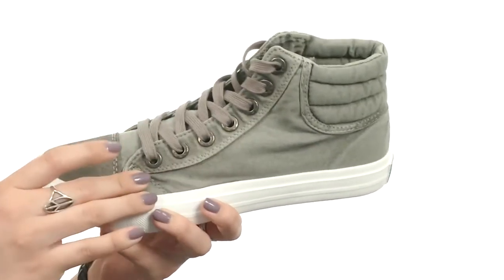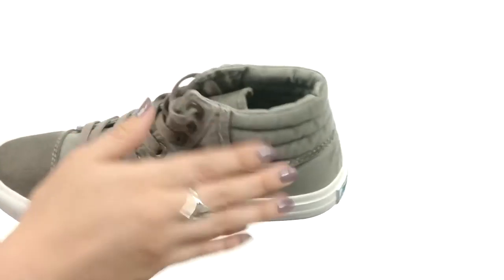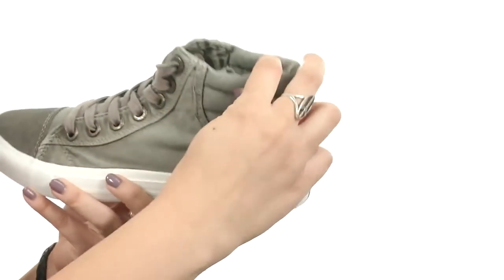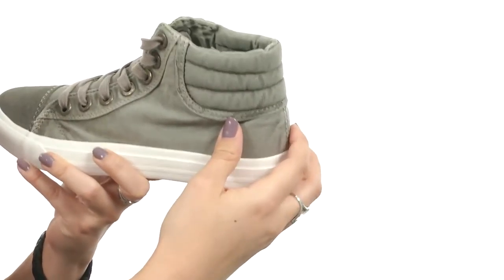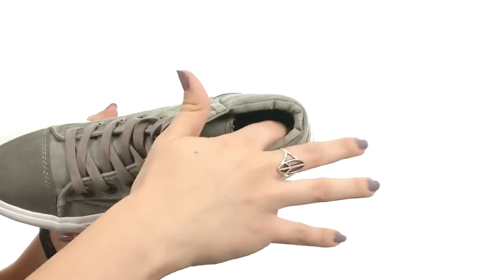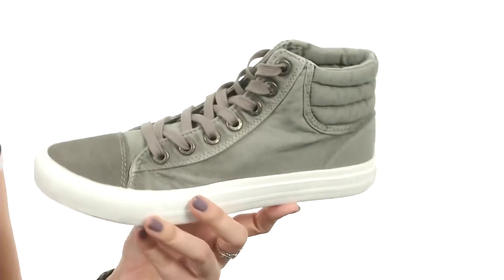Blowfish Madras SKU:8750547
Your casual look stands apart in the Blowfish™ Madras sneakers.
Fabric upper.
Lace up closure with metal eyelets.
High-top silhouette.
Padded collar.
Textile lining and footbed.
Synthetic outsole.
Imported.